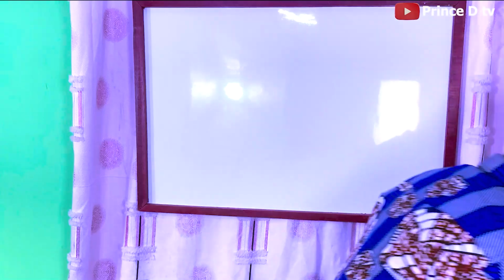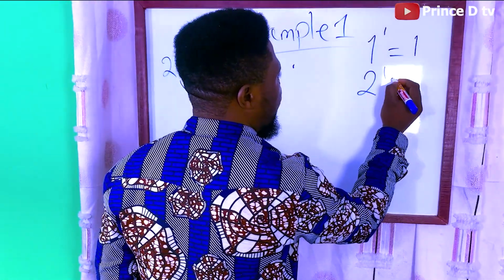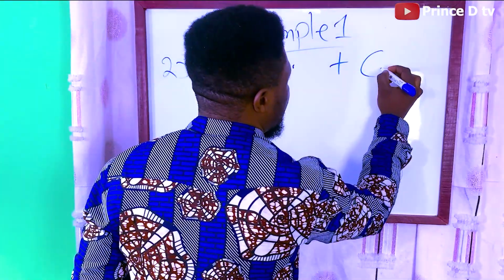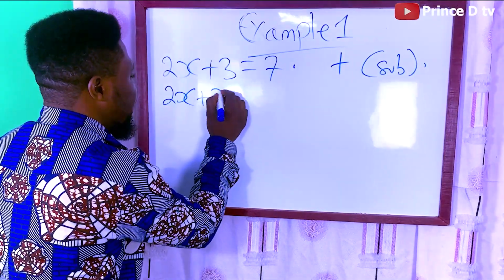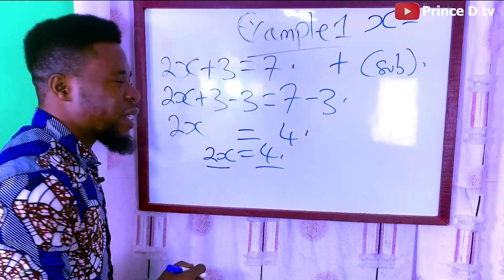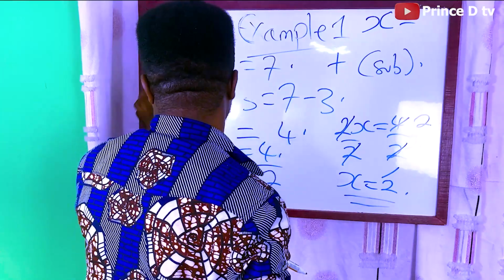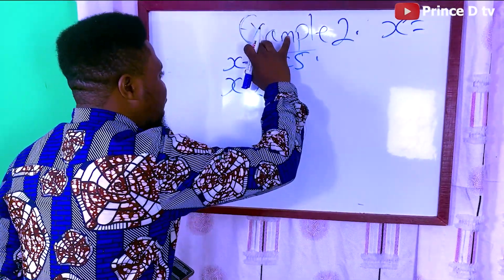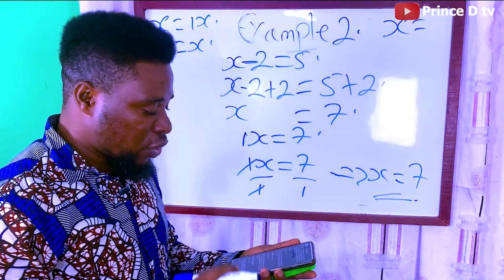Simple Linear equations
Unlock the power of algebra with our easy-to-follow tutorial on Simple Linear Equations!

In this video, we'll break down the basics of linear equations, covering topics such as:

Defining linear equations
Identifying variables and constants
Solving linear equations with addition, subtraction, multiplication, and division
Graphing linear equations on a coordinate plane

Whether you're a student looking for homework help or a teacher seeking resources for your classroom, this video is perfect for you!